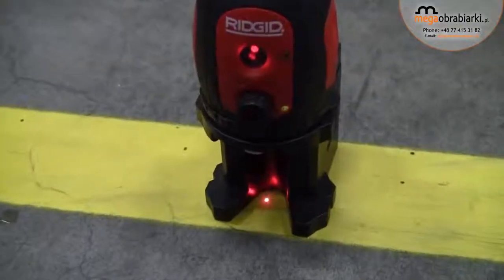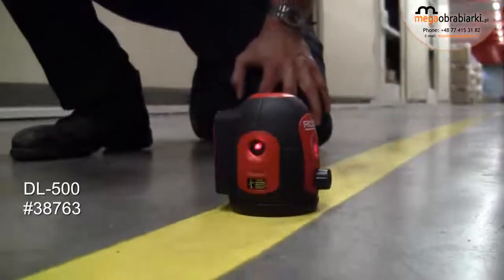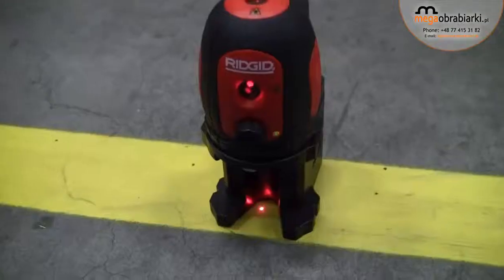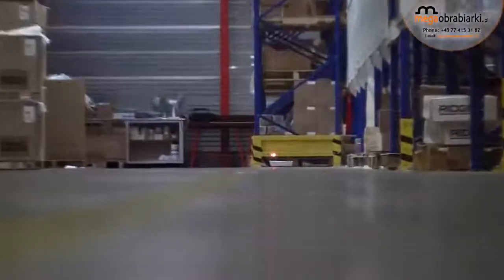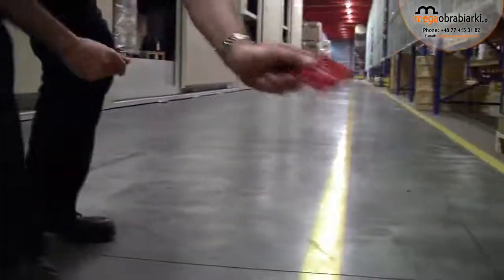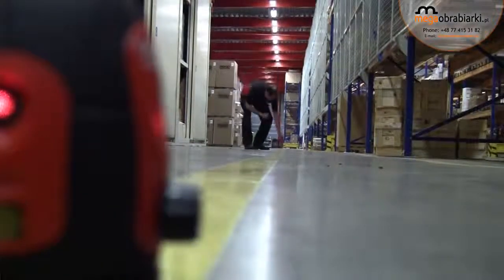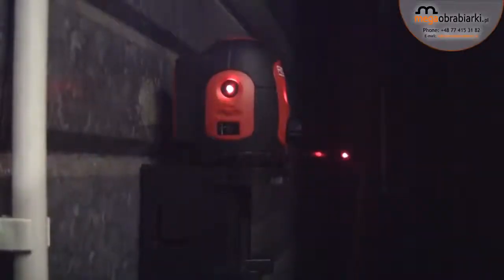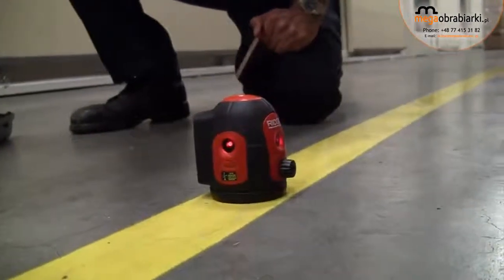Laser samopoziomujący DL-500 Ridgid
Szukasz rozwiązania, które ułatwi Ci prace związane z przenoszeniem, wyznaczaniem lub nanoszeniem punków na ścianę? Laser samopoziomujący DL 500 marki Ridgid uzyskuje równoczesne rzutowanie z 5 skupionych ze sobą punktów lasera (2 w pionie / 3 w poziomie). Model wygodny i łatwy w obsłudze, wykorzystywany do pomieszczeń nie przekraczających zasięgu w ich wewnątrz do 30 m. Zintegrowana podstawa obrotowa 360° zapewnia generowanie linii z doskonałą widocznością nawet odległych elementów umożliwiając precyzyjne ustawienia optymalne do wymogów użytkownika - więcej szczegółowych informacji znajdziesz na stronie naszego sklepu lub u doradcy handlowego pod numerem tel. 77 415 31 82 kom. 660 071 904 , 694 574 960. Jesteśmy do Państwa dyspozycji od poniedziałku do piątku w godzinach 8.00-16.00.